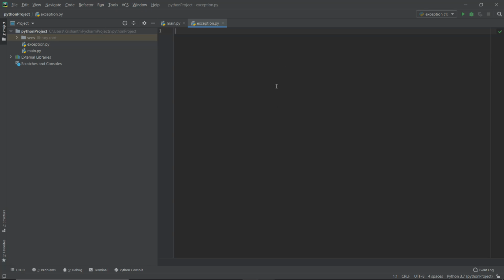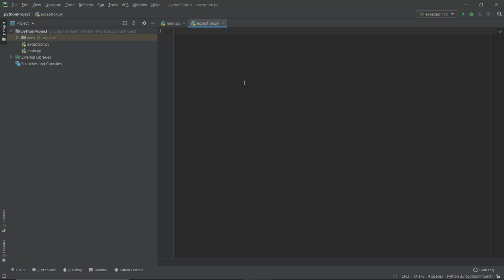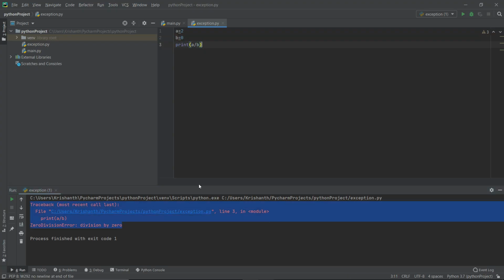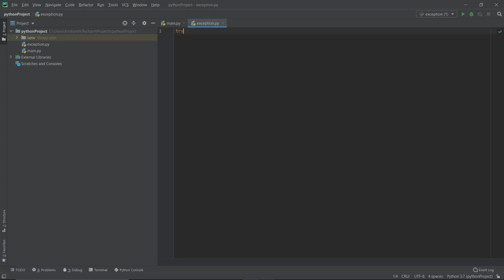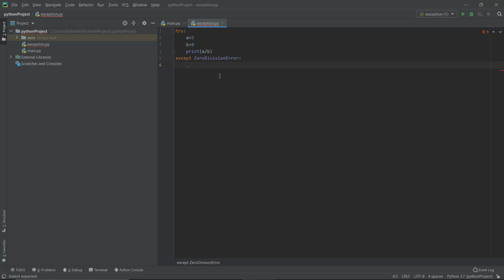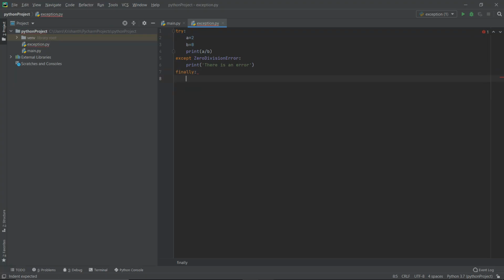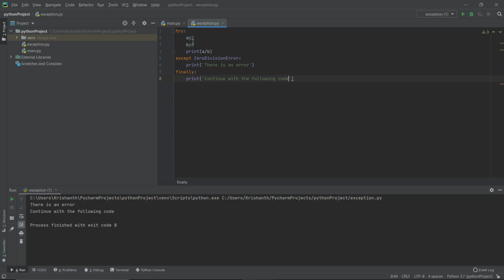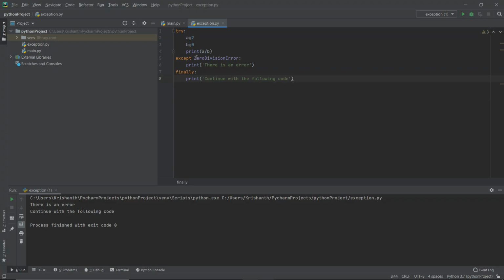Exception Handling in Python Explained | Try Except Finally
Learn Exception Handling in Python with simple examples.
Understand try, except, else and finally step by step.
Perfect for Python beginners (Part 2).
In this video, you will learn Exception Handling in Python in a simple and practical way.

📌 Topics covered:
- What is Exception Handling in Python
- try and except explained
- Handling runtime errors
- Real Python examples

This video is part of the Python Full Course series and is perfect for:
✔ Beginners
✔ Students
✔ Interview preparation
✔ Backend & automation learners

▶ Watch the full playlist to master Python from basics to advanced.